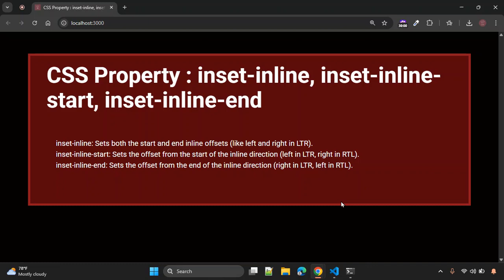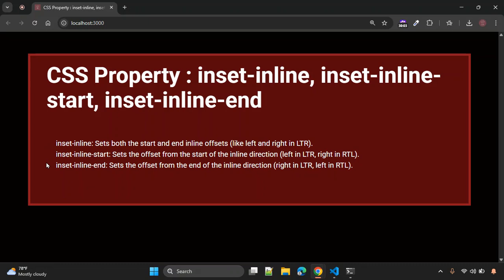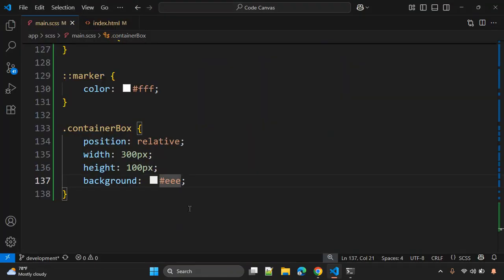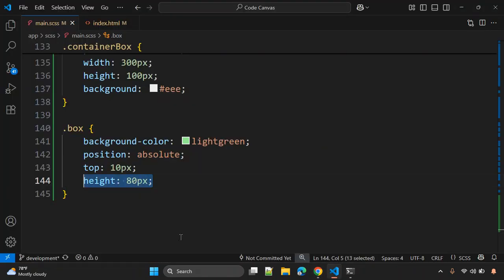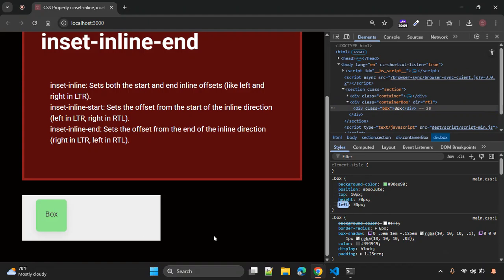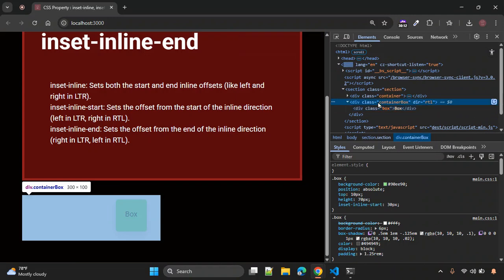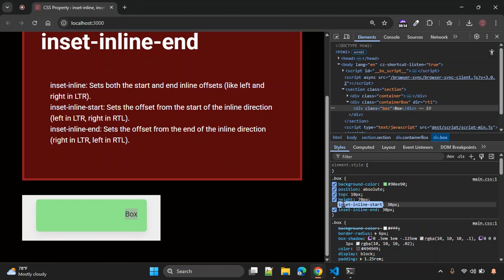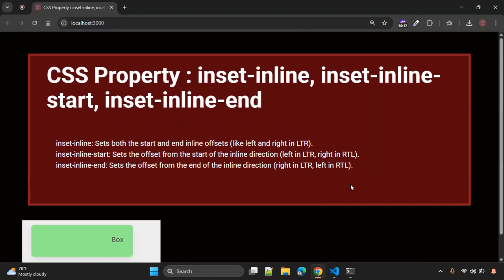CSS Properties : inset-inline, inset-inline-start and inset-inline-end explained !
In this video, we will break down the CSS properties `inset-inline`, `inset-inline-start`, and `inset-inline-end` with simple examples to make them easy to understand.

These are logical properties in CSS that help with layout in a way that respects the writing direction of the content (like left-to-right or right-to-left languages).

- `inset-inline`: Sets both the start and end inline offsets (like left and right in LTR).
- `inset-inline-start`: Sets the offset from the start of the inline direction (left in LTR, right in RTL).
- `inset-inline-end`: Sets the offset from the end of the inline direction (right in LTR, left in RTL).

📦 Visual Example : Imagine a box inside a container. You want to position it 20px from the left and 10px from the right in a left-to-right layout.

✅ Using Logical Properties:

.box {
  position: absolute;
  inset-inline-start: 20px;
  inset-inline-end: 10px;

This will:
- Push the box 20px from the left (in LTR)
- Push the box 10px from the right (in LTR)

If the writing direction changes to RTL:
- `inset-inline-start` becomes right
- `inset-inline-end` becomes left

✅ Using `inset-inline` shorthand:

.box {
  position: absolute;
  inset-inline: 20px 10px; /* start end */

This is shorthand for:
inset-inline-start: 20px;
inset-inline-end: 10px;

🧭 Why Use Logical Properties?

- They automatically adapt to different writing directions.
- Great for internationalization and responsive design.